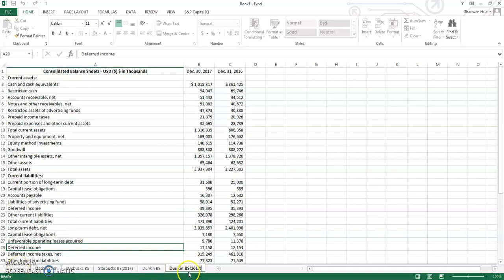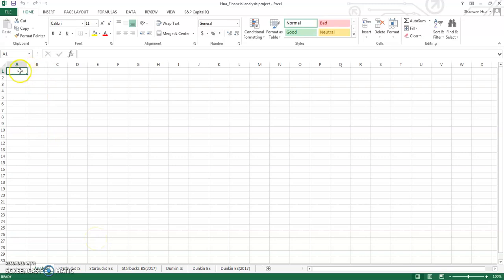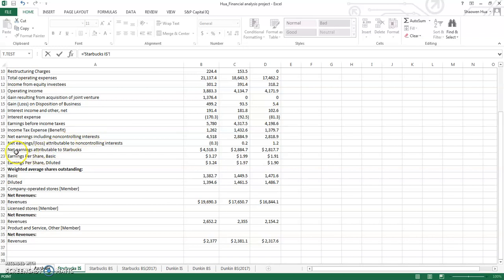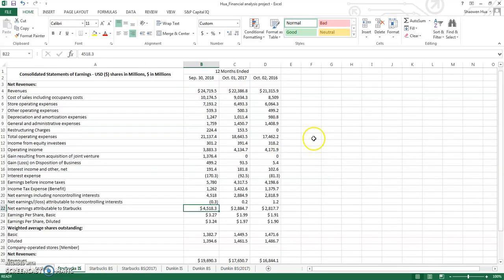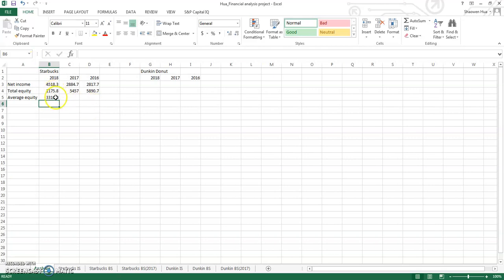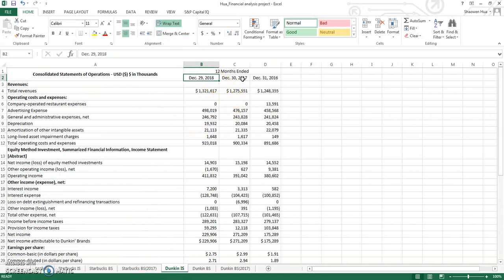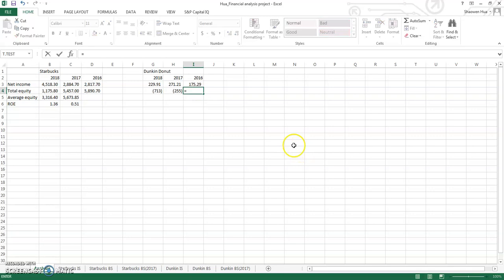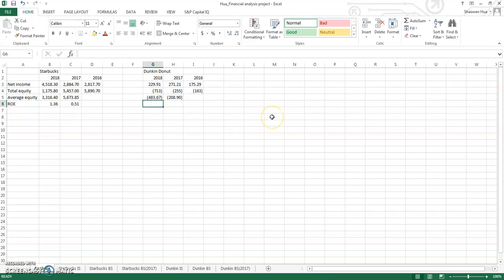Financial analysis project 2